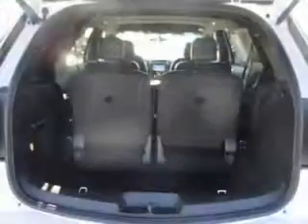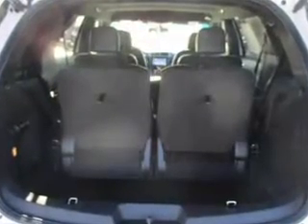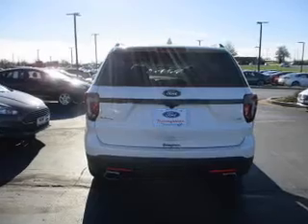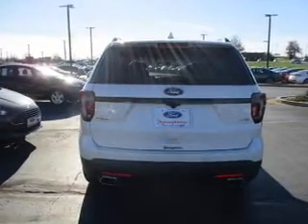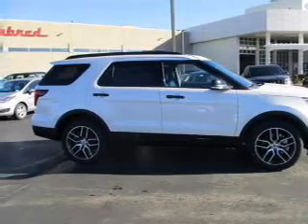2017 Ford Explorer 73357 - Kansas City MO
Year: 2017
Make: Ford
Model: Explorer
Trim: Sport
Engine: 3.5 liter 6 Cylindercylinder AWD
Transmission: 6-Speed Automatic
Color:
Mileage: 3
Address:
8501 North Boardwalk Ave
Kansas City, MO 64154
VIN:1FM5K8GT1HGB52625